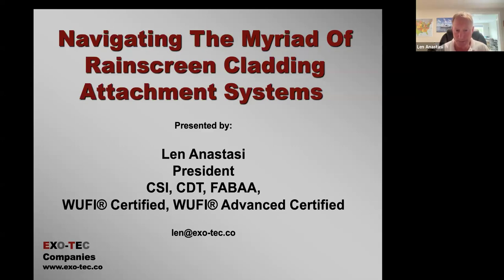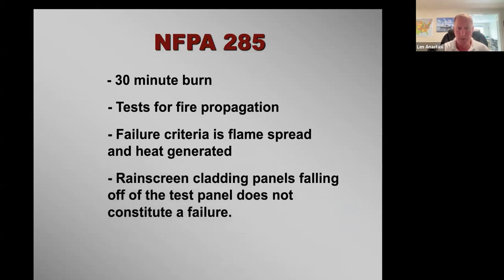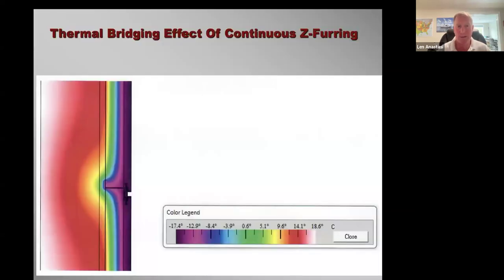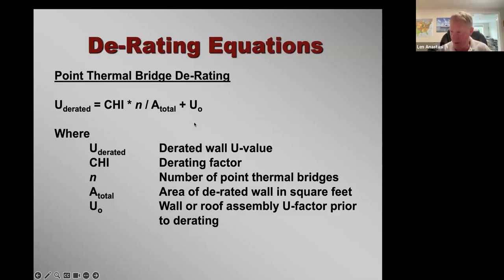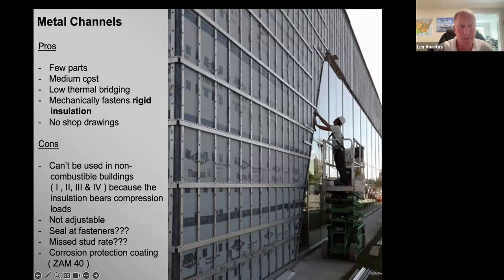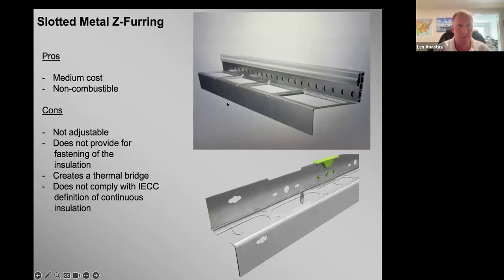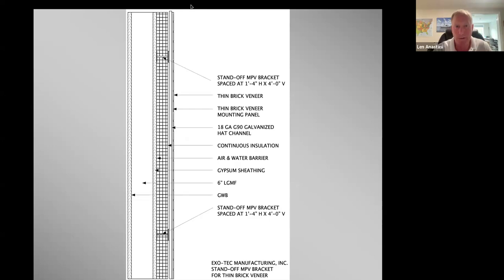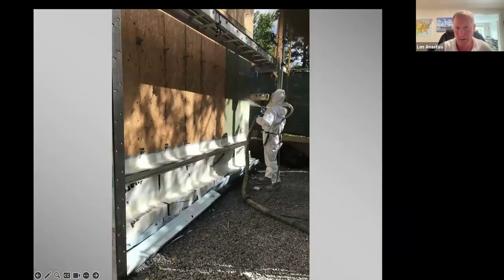Navigating The Myriad Of Cladding Attachment Systems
In this video, Len Anastasi from Exo-Tec explores the complexities of cladding attachment systems and what architects need to know to make informed decisions. Drawing on years of consulting experience, Len explains the essential requirements of a reliable system, highlights common shortcomings, and provides a framework for comparing options effectively.

This course covers:
✅ Core performance requirements of cladding attachment systems
✅ Common pitfalls and limitations to avoid
✅ How to evaluate and compare system options
✅ The role of attachment systems in durability and energy efficiency
✅ Best practices for specifying high-performance cladding solutions

Don't miss out on this valuable opportunity! Watch the recording now and unlock the potential of Exo-Tec’s solutions for your next project.